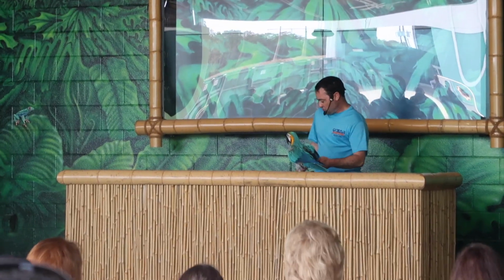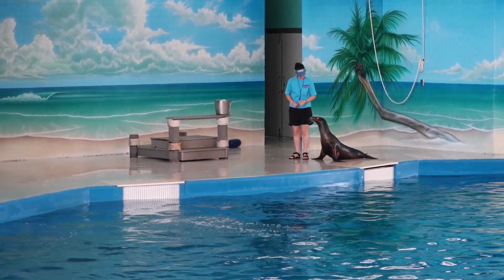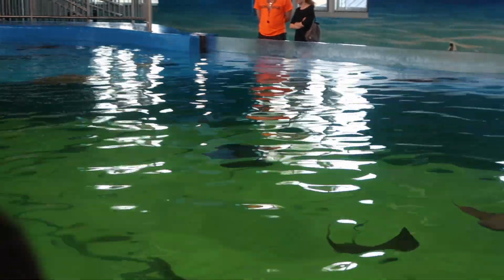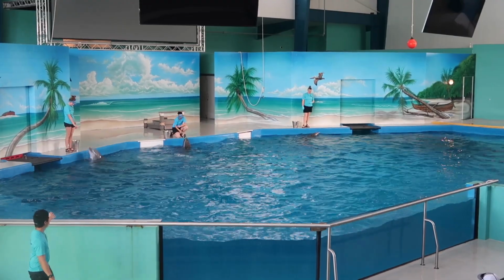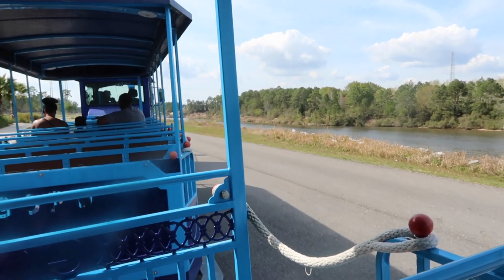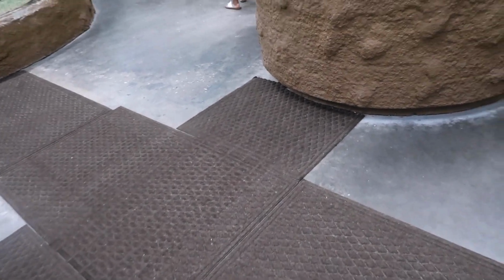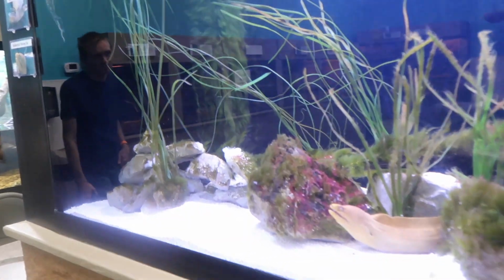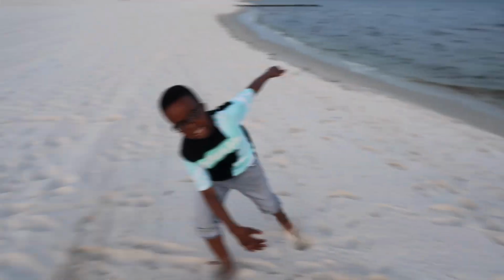March 22, 2020 | Ocean Adventures Gulfport MS | Family Adventure | Vlog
Hey guys, right before we went into quarantine I decided to take my kids to Biloxi for what I thought was a Spring Break get away. I am glad I took them because it was our last outing before this virus struck. Hope you all enjoy our family adventure as much as we did.

PR Mail or if you want to send me something:
Krystal CajunPistol